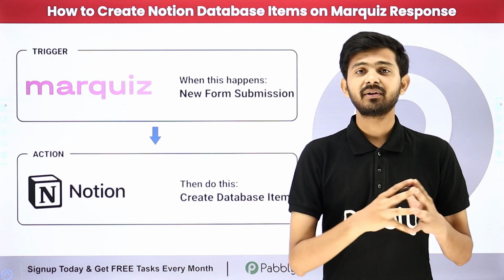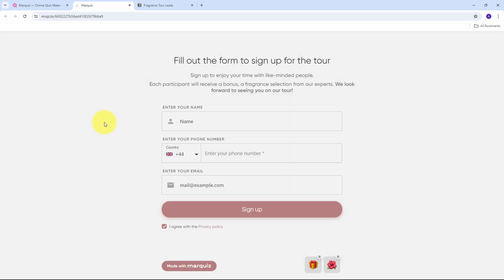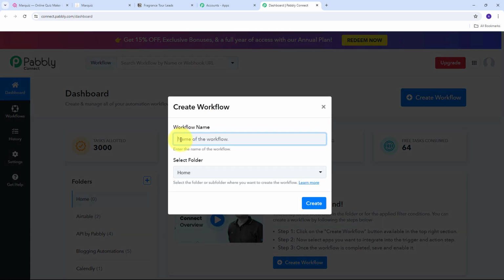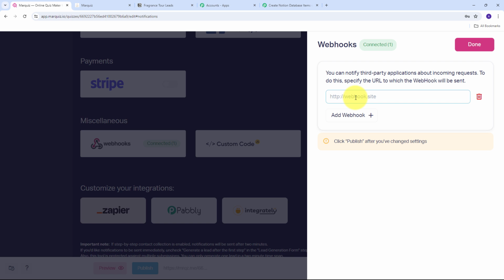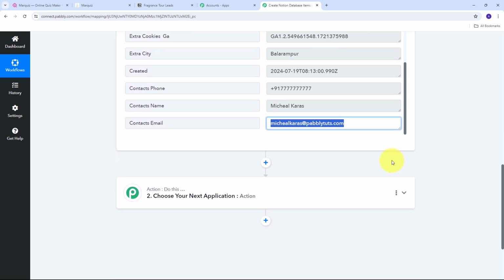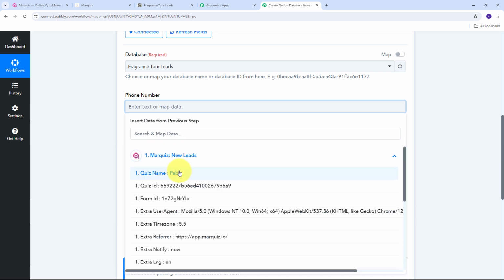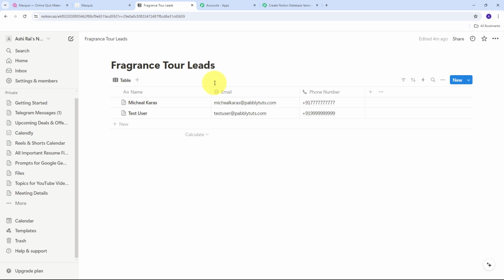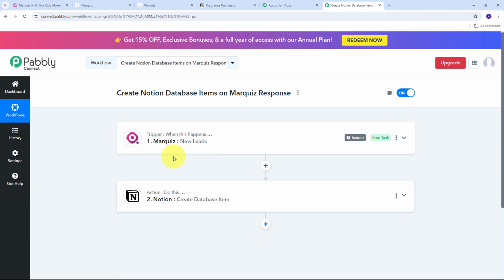How to Create Notion Database Items on Marquiz Response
In this tutorial, we'll guide you through the process of creating Notion database items from Marquiz responses using Pabbly Connect. Marquiz is an interactive quiz builder that helps you engage and convert your audience, while Notion is a versatile productivity tool for managing tasks, notes, and databases.

By integrating Marquiz with Notion through Pabbly Connect:

Automatically create new database items in Notion for every response submitted through Marquiz.
Ensure that your quiz responses are seamlessly transferred and organized in your Notion database without manual effort.
Ensure that your Marquiz responses are automatically added to Notion as database items, improving your data management and workflow processes.

Use Case:
In today's digital landscape, collecting and managing customer insights efficiently is vital for any business. Marquiz, a powerful quiz and survey tool, allows you to gather valuable data from your audience. However, managing and organizing these responses can become overwhelming without the right tools. This is where Notion comes in as a versatile and powerful workspace. By automatically creating Notion items for Marquiz responses using Pabbly Connect. By setting up this integration, you can seamlessly transfer data from your Marquiz surveys directly into Notion. This ensures that all your customer feedback, leads, and insights are neatly organized and easily accessible in one place. This automation is particularly useful for businesses looking to streamline their workflow, enhance team collaboration, and maintain a well-organized database of customer responses. It saves time, reduces manual data entry errors, and allows you to focus on analyzing and acting on the feedback to improve your products or services.

1. Automation: Pabbly Connect offers automation capabilities that can help you automate mundane and repetitive tasks. This allows you to save time, money and resources.

2. Integration: Pabbly Connect provides a wide range of integrations so that you can connect different web services with each other. This helps you to create smarter workflow processes and make your business more efficient.

3. Security: Pabbly Connect takes security seriously and provides an industry-standard security system to protect your data and applications.

4. Scalability: Pabbly Connect is highly scalable and allows you to easily add new applications and services to your workflow.

 5. Cost-effective: Pabbly Connect is cost-effective and provides plans for different business sizes.